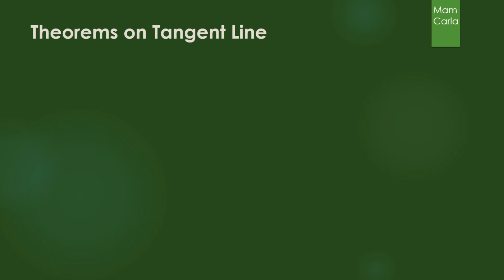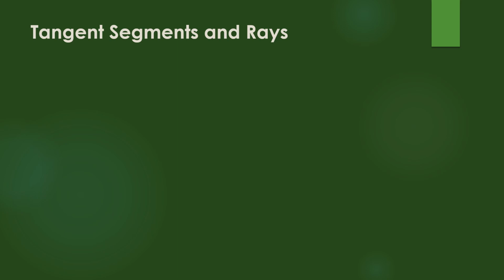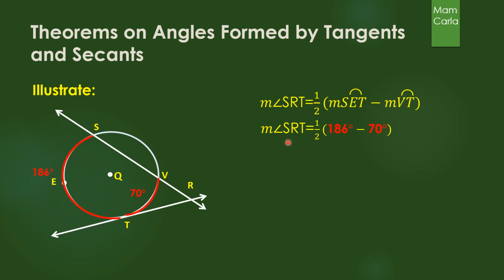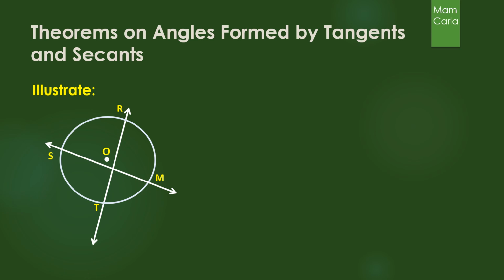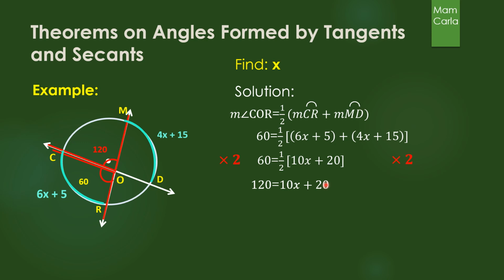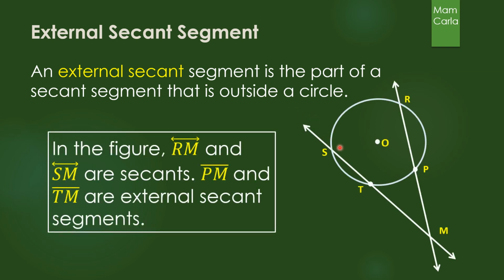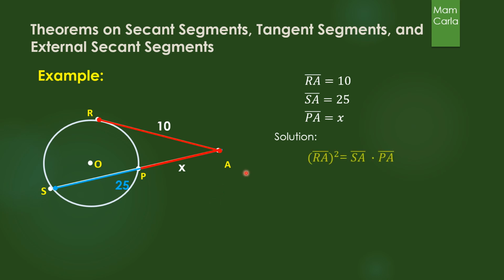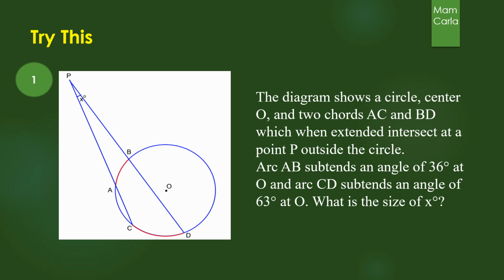Theorems on tangent, secant, and segment of a circle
Click on the link to access your quiz.